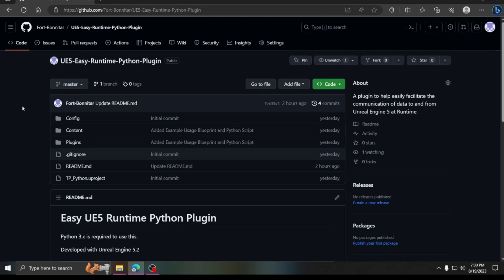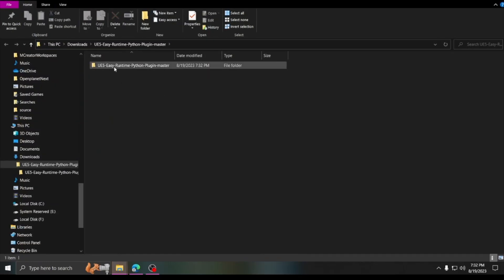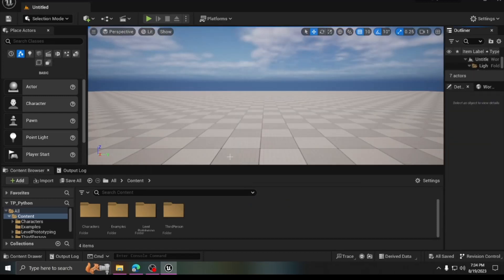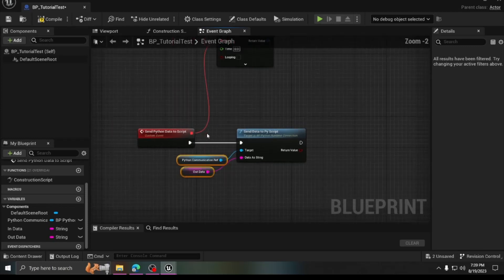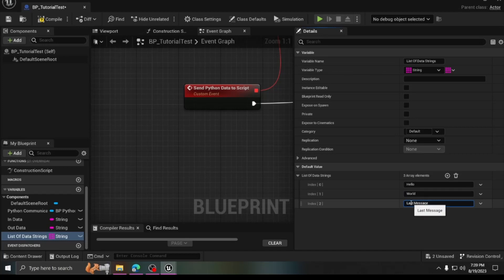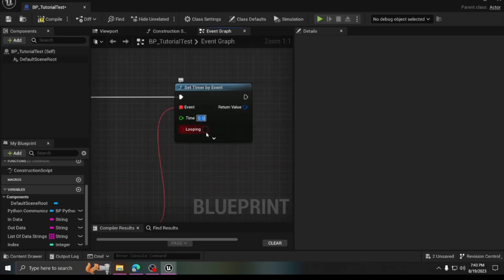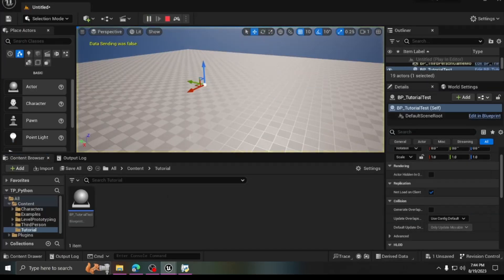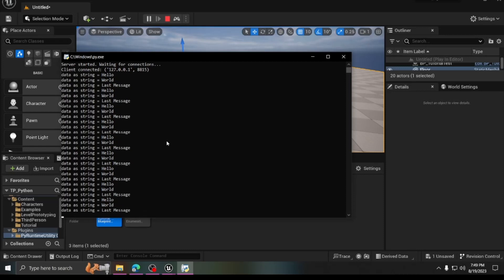Unreal Engine Python Runtime Plugin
Easy to Use UE5 Runtime Python Plugin

Python 3.x is required to use this.

Developed with Unreal Engine 5.2
This is a plugin I made to easily use python with Unreal Engine to run python scripts at runtime.

** For simplicity, I have included a copy of the plugin mentioned below in my github repo.

 -Credits to SpartanTools, the creators of the tcp plugin that was an essential part of making this.